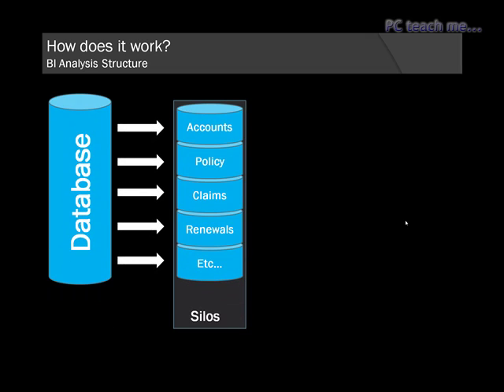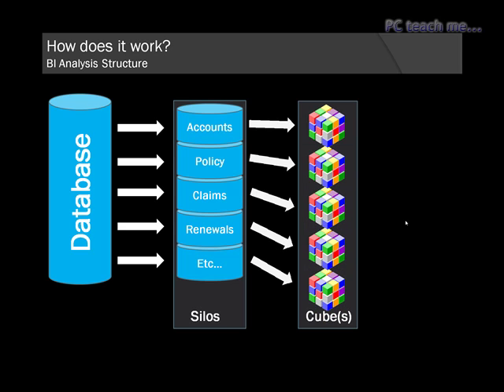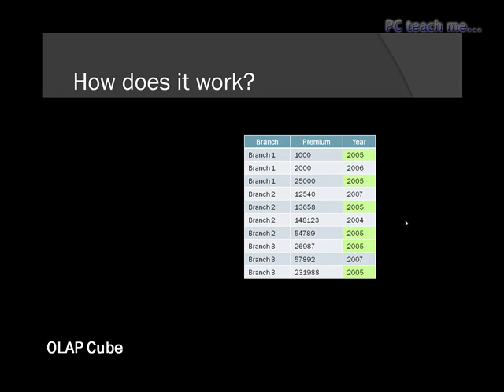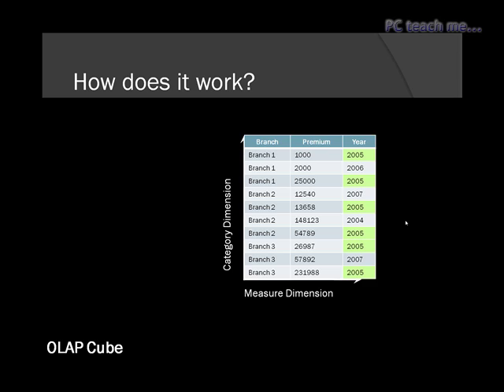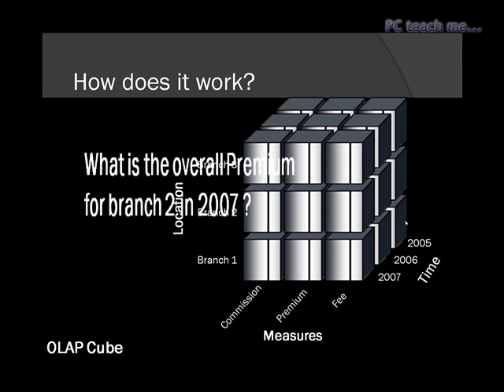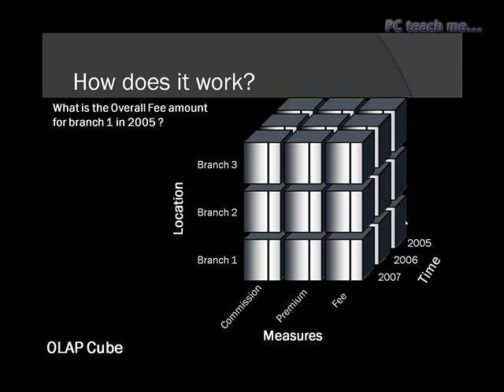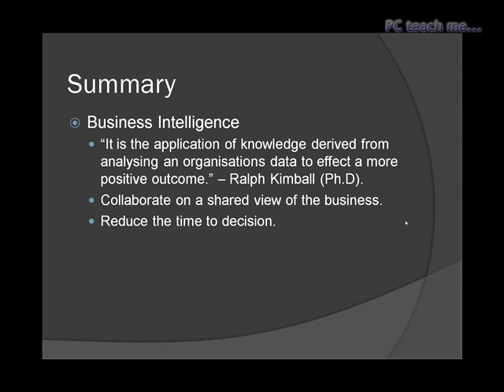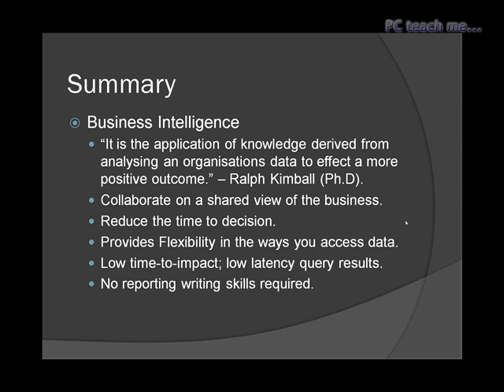Microsoft SQL - Business Intelligence 101 Part 2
Business Intelligence (BI) is one big area! This video will provide you an introduction into the BI domain. Making a video discussing the theory can be daunting but I hope this video via means of presentation helps you understand the key aspects of BI is and how you would create your warehouse.

As the theory can be quite challenging I have tried to condense it down to the most salient points. Unfortunatley this video is all discussion before we get to the good stuff! So please sit back and watch this important video which will give you some of the knowledge you require to make you into a BI superstar!